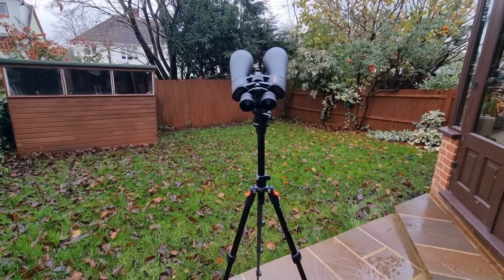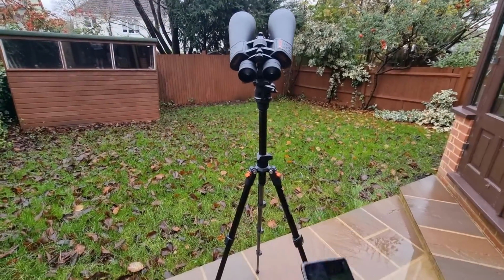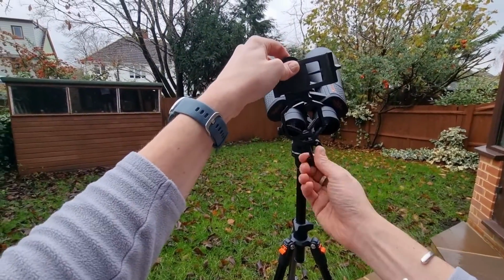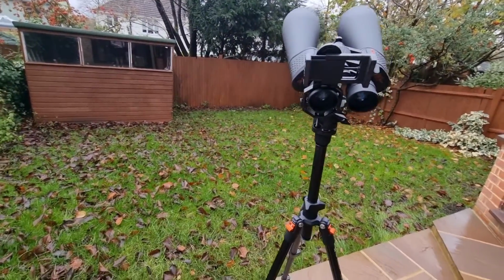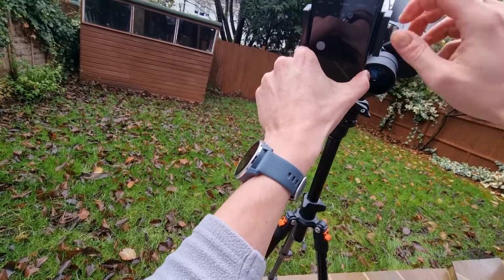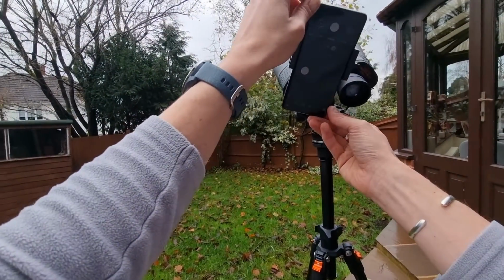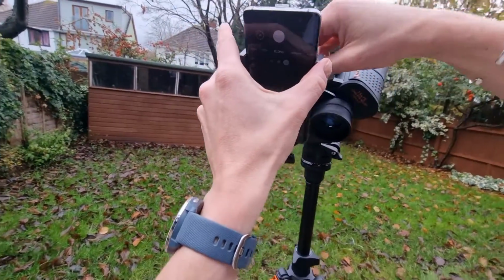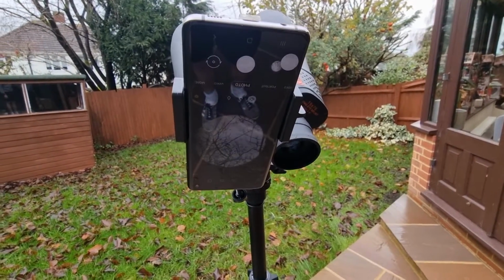How To Take Photos With Your Phone Through Binoculars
Welcome to today's video, where I walk you through how to take photos with your phone through binoculars. Whether it's astronomical or terrestrial photography, the same process applies...

🔭 Your donations make all the difference. Help me invest/test new astronomy equipment ➡️